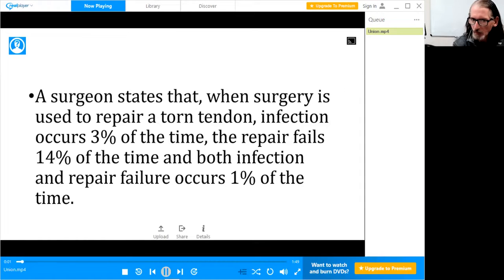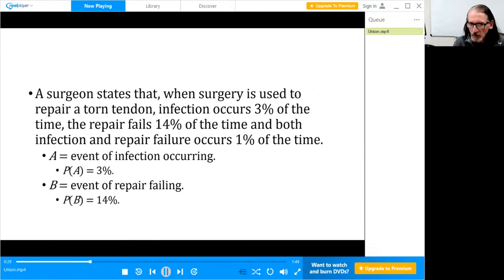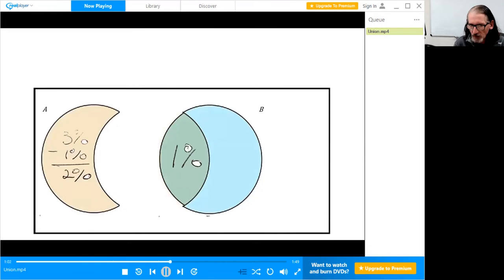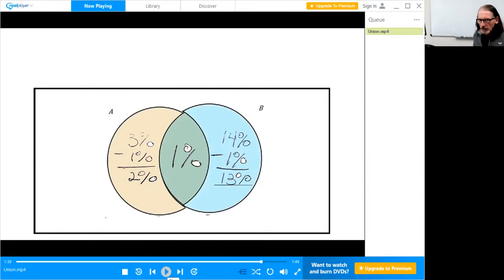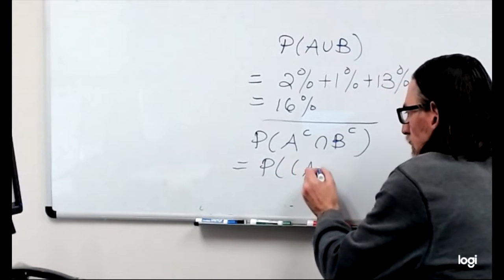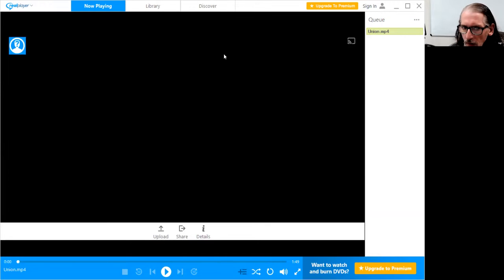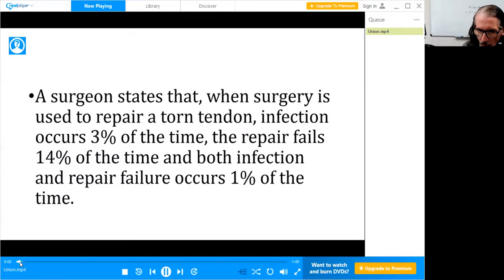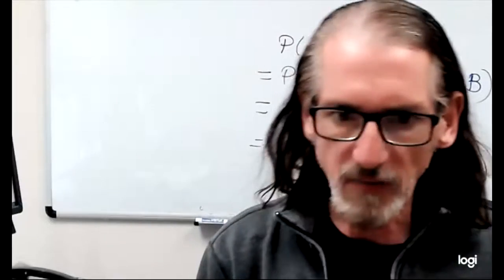Avoid Double Counting When Computing Probabilities of Non-Mutually Exclusive Events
Venn Diagrams vs. the General Addition Rule.
Principle of Inclusion/Exclusion.
Math 156 & Math 220.